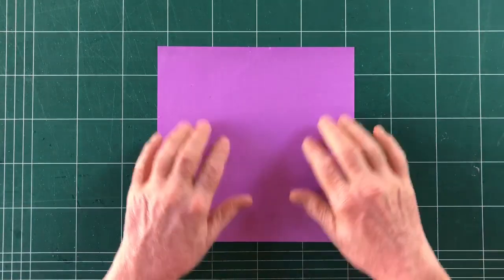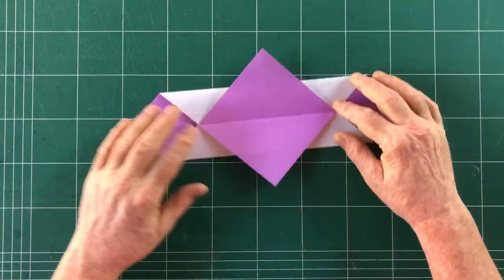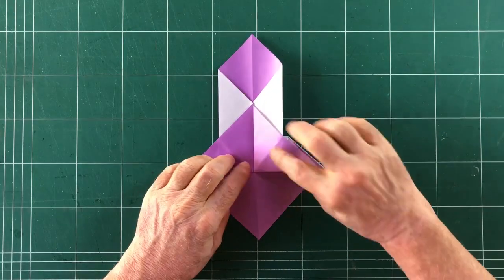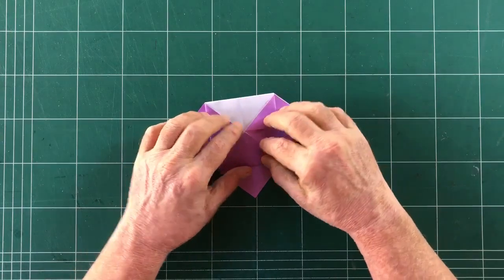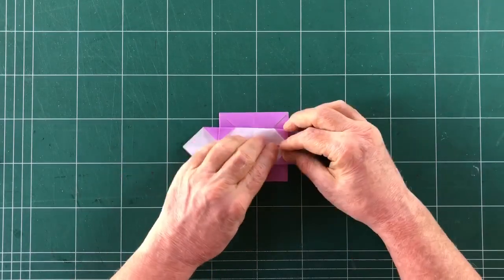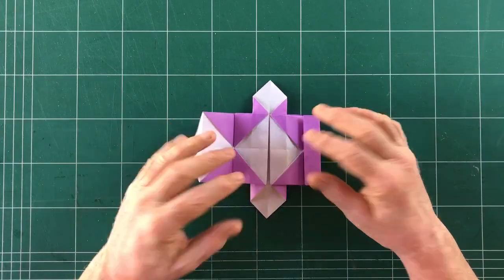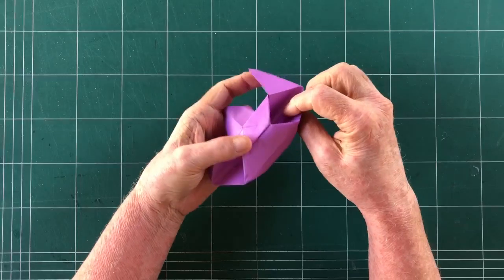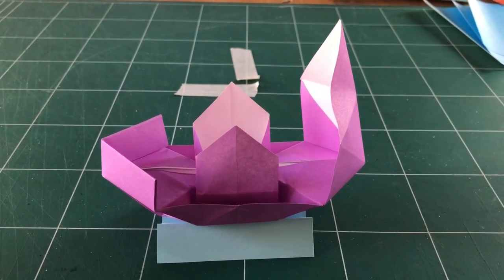Paul's All-time Favourite Folding Sequence.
This is the folding sequence that gives me the most pleasure to 'perform'.  It has some beautiful colour patterns, colour changes and geometric transformations, while remaining abstract, enigmatic and inevitable.  In my opinion, kit's a masterpiece.